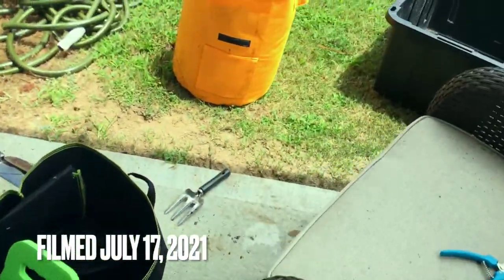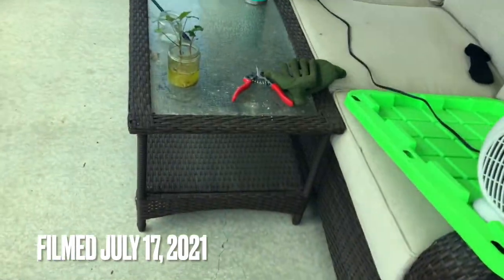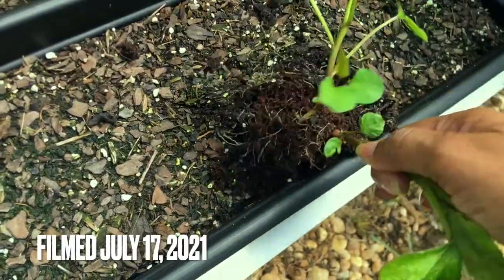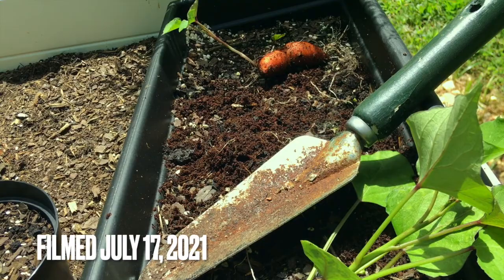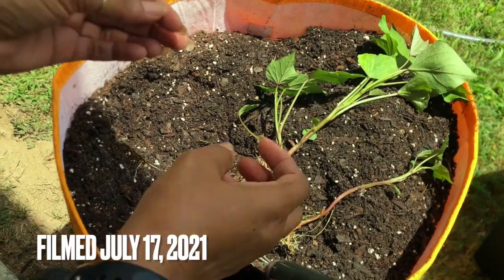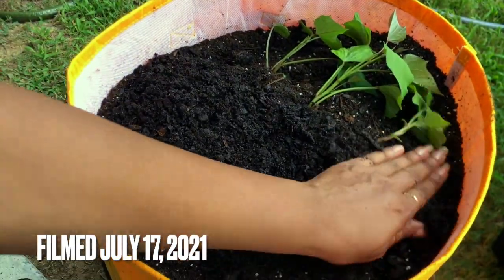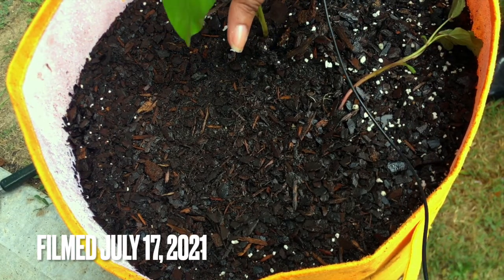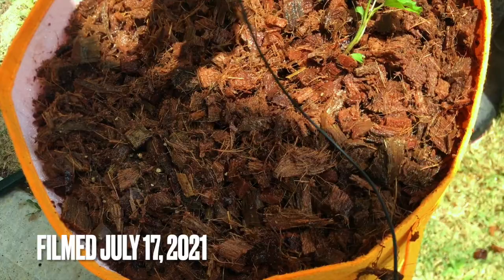Growing More Sweet Potatoes in a Grow Bag from my slips || Gardening Ep. 14 || Steffanie's Journey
Hey Y’all!

Welcome back to “Steffanie’s Journey” for video 203, check out my “Growing More Sweet Potatoes in a Grow Bag from my slips”, this is my 14th Home Gardening video in the series.  I hope that you enjoy the video!! Luv You Guys!!!

It’s My Kitchen T-Shirt Women

3 Pack 15 Gallon Grow Bags with Window
10-Pack 15 Gallon Grow Bags
Plant Best Mega Mulch
Miracle Grow Perlite
Kellogg Organic Plus Soil
Vita Raised Garden Bed (I got mine from Costco)
Ferry-Morse Organic Herb Seeds (I got mine from Lowes Hardware) Trident’s Pride Organic Fish Fertilizer
Wiggle Worm Organic Casings
Neem Oil Pure Cold Pressed
Espoma Organic Peat Moss
Whitney Farms Organic Planting Soil (I got it from Costco)
Espoma Organic Garden-tone 3-4-4 Plant Food
Garden Collection Plant Labels (I got mine from Dollar Tree)
Garden 1 Gallon Sprayer

► ETSY Shop
DesignsBySteffanie

Commonly Asked Questions:
iMovie

Canon M3
iPhone 12 Max Pro Plus